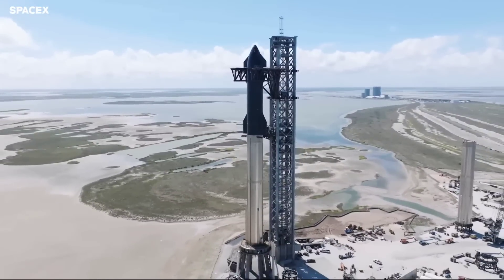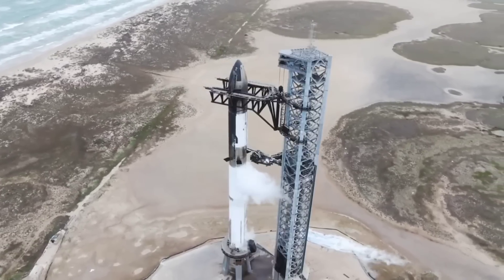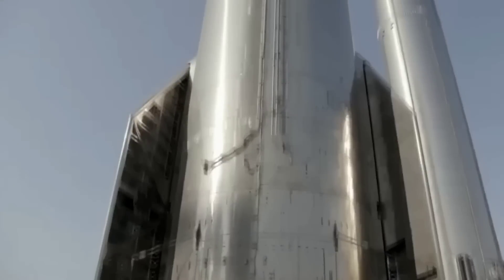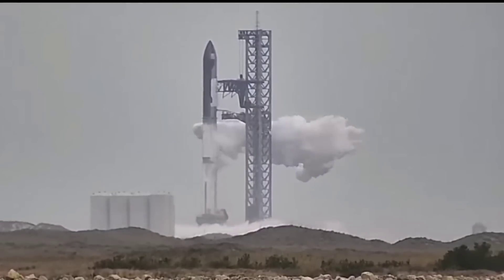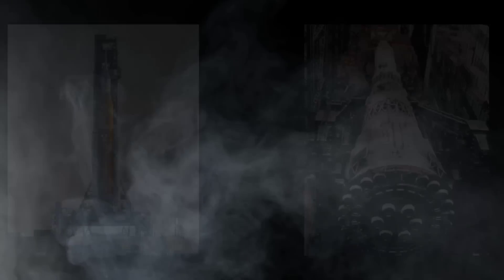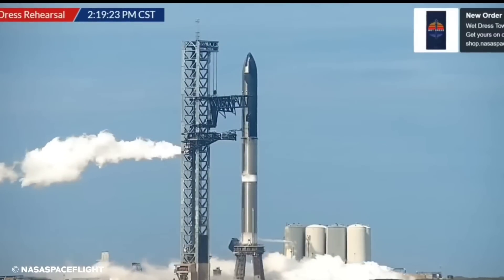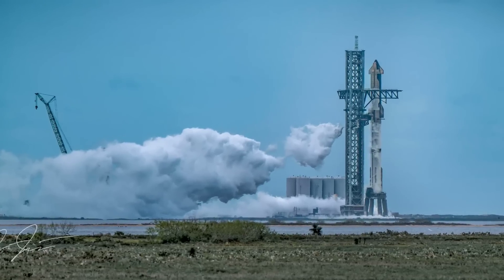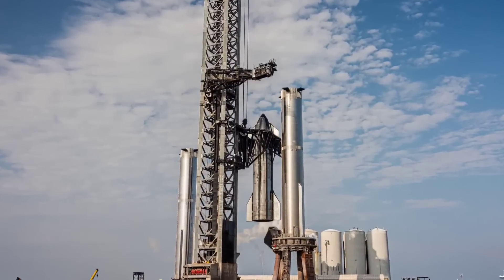SpaceX’s Simulates 10000 Tons Starship Ahead Of Final Pre Launch Testing!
SpaceX Simulates 10000 Tons Of Starship Ahead Of Final Pre Launch Testing!

SpaceX’s fully-assembled Starship rocket, appears to have sailed through a major wet dress rehearsal test, on the first attempt. With the completion of that test, the next-generation SpaceX rocket has taken a big step toward its first orbital launch attempt.

And on Monday, January 23rd, Starship likely became the heaviest rocket ever after SpaceX fully loaded the vehicle with propellant. Surprising most viewers, SpaceX also appeared to complete the complex test associated with that milestone without running into any major issues.

The apparent success is surprising because it simply hasn’t been SpaceX’s approach of choice while developing Starship.

There is a small chance SpaceX simply got lucky, but Starship’s first fully-assembled wet dress rehearsal test appears to indicate that that caution has paid off. Combined, both stages of the rocket – Ship 24 and Booster 7 – collectively completed dozens of separate proof tests and static fires since mid-2022. They also made it through several far more limited tests while stacked.

Having cautiously characterized each prototype about as well as it possibly could, SpaceX finally pulled the trigger on January 23rd. After hours of conditioning the Starbase, Texas orbital launch site’s giant tank farm, SpaceX opened the floodgates and loaded Ship 24 and Booster 7 with up to 4860 tons (~10.7M lbs) of cryogenic liquid oxygen and liquid methane propellant in about 90 minutes.